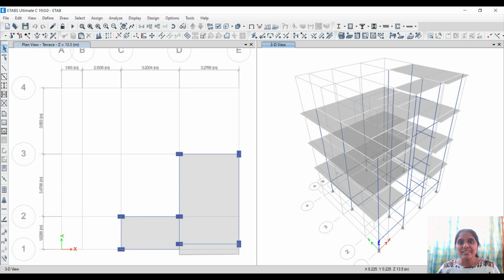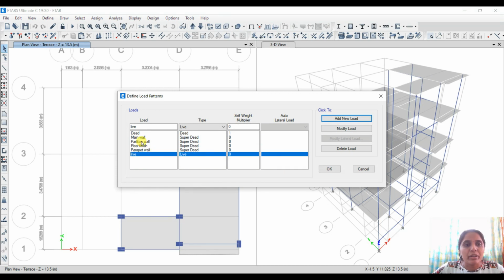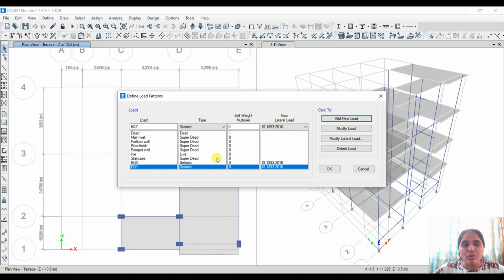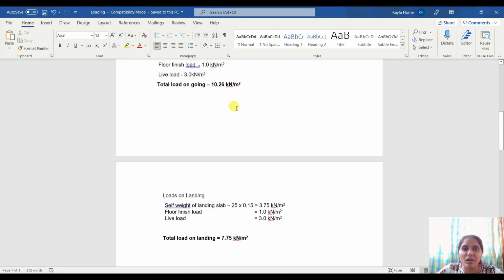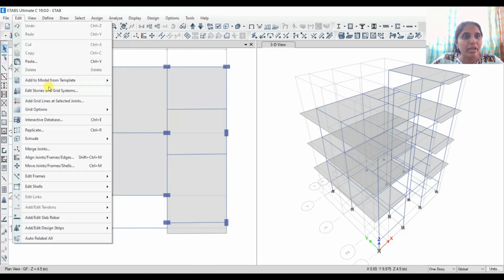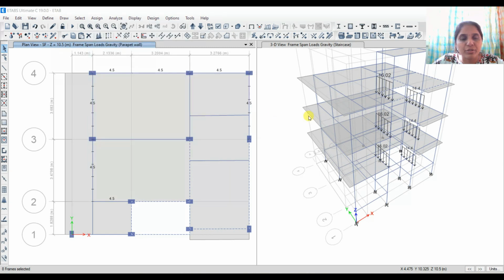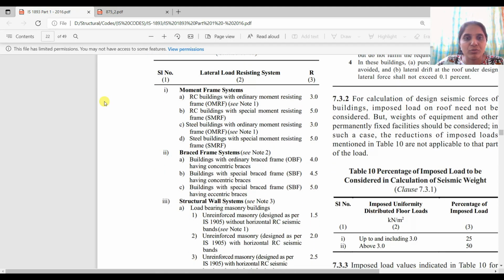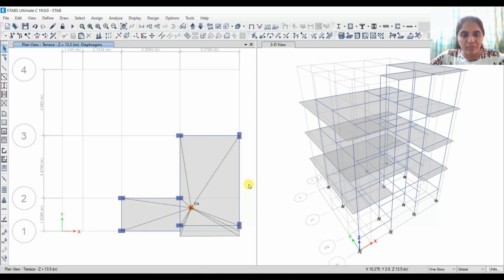Load calculation for G+3 building | Assigning load in Etabs software | G+3 building design in Etabs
Hello friends!!
This video explains how to calculate loads for G+3 building, how to assign loads in Etabs software, how to assign diaphragms, Earthquake loads with a step-by-step explanation.
Please refer to the below link